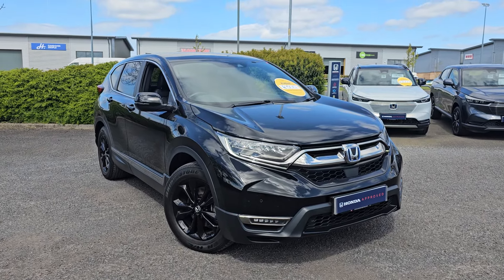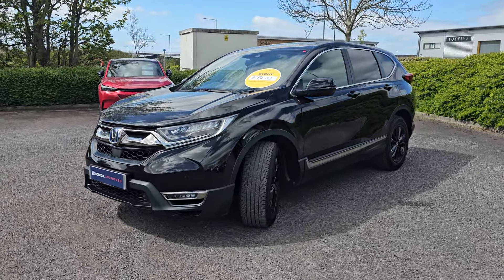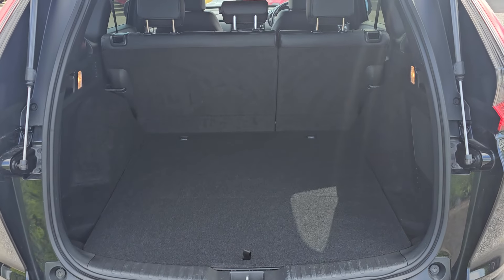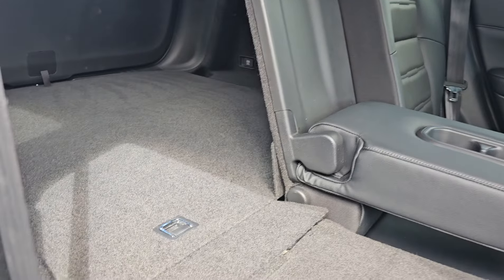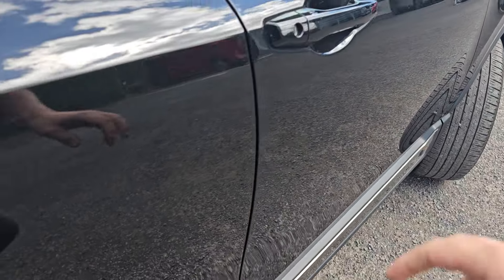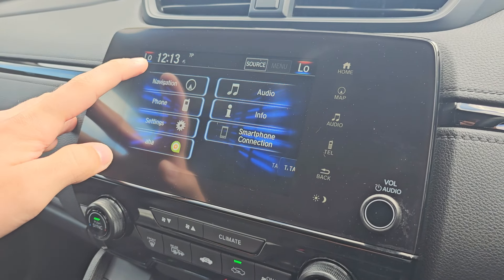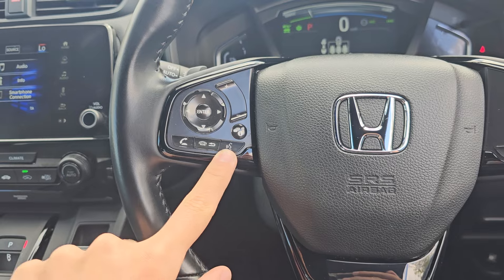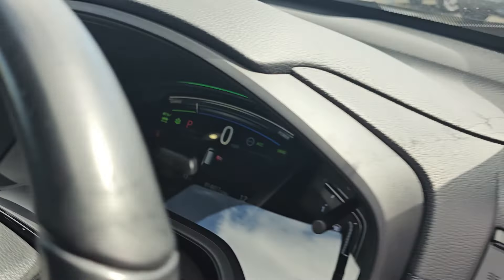2022 Honda CR-V 2.0 h i-MMD Sport Line eCVT | Blackpool Honda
Honda CR-V 2.0 h i-MMD Sport Line eCVT Euro 6 (s/s) 5dr

18in Alloy Wheels - Black
2x USB Front
2x USB Rear
60-40 Split Fold Rear Seats with One Motion Fold Down
Agile Handling Assist
Air conditioning - Rear Vent
Armrest - Rear Centre
Auto Dimming Rear View Mirror
Automatic Headlights
Black Chrome Front and Rear Bumper Garnish
Body Colour Exterior Door Handles
Boot Light
Bumper Skid Garnish - Black
Climate Control Dual Auto Air Conditioning
Collision Mitigation Braking System - CMBS
Courtesy Light - Front
Driver and Front Passenger Seat Armrest
EBD - Electronic Brakeforce Distribution
ECON Mode
Electrically Retractable Door Mirrors
Electronic Parking Brake with Brake Hold
Exterior Mirror Tilt for Reverse
Foglight Garnish - Black Chrome